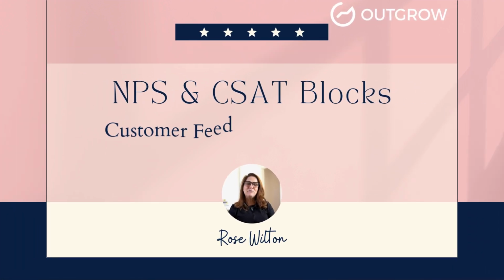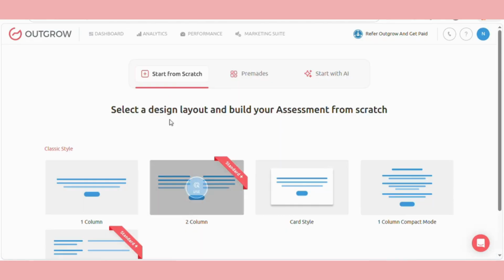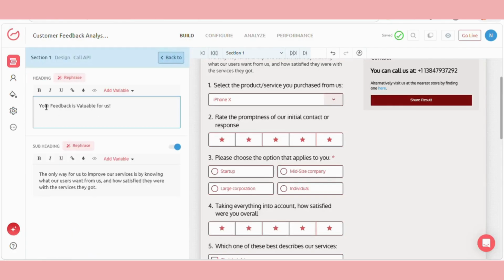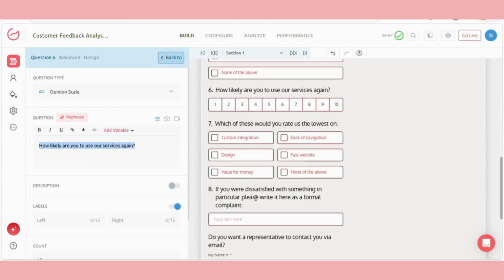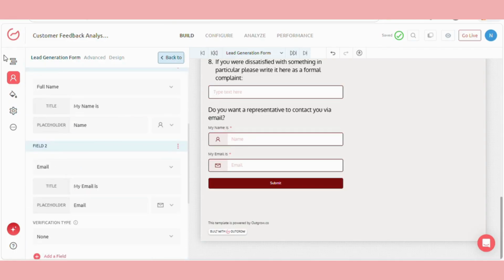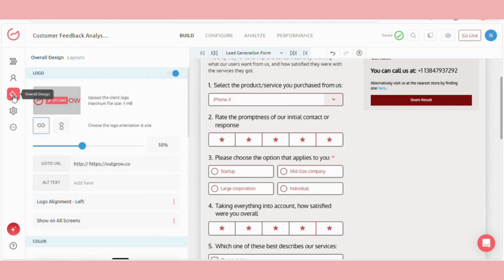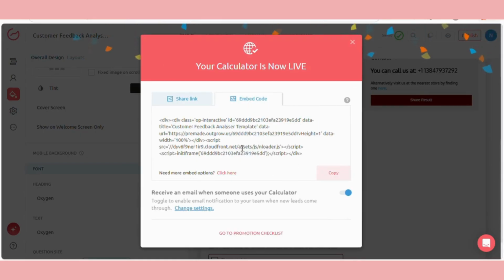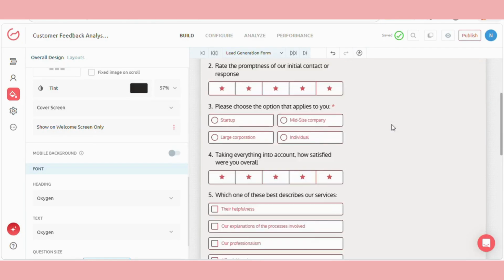NPS & CSAT Done Right! The Complete Survey Blueprint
Learn how to use NPS and CSAT blocks in Outgrow to collect powerful customer feedback and improve user engagement. This walkthrough shows you how to turn simple questions into actionable insights that drive smarter decisions. Perfect for boosting conversions and optimizing customer experience.

1. Add and customize NPS (Net Promoter Score) and CSAT (Customer Satisfaction) questions with ease
2. Collect valuable, actionable insights from your audience
3. Use smart branching logic to personalize user journeys
4. Improve engagement and increase conversion rates
5. Ideal for marketers, product teams, and customer success professionals